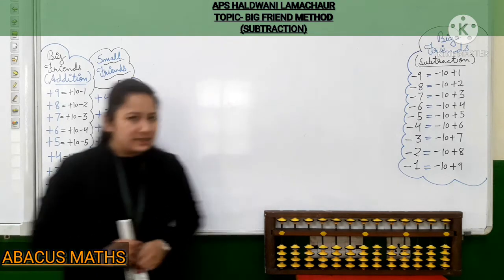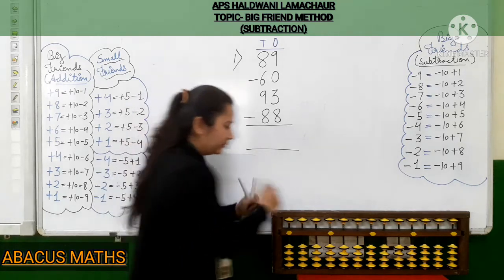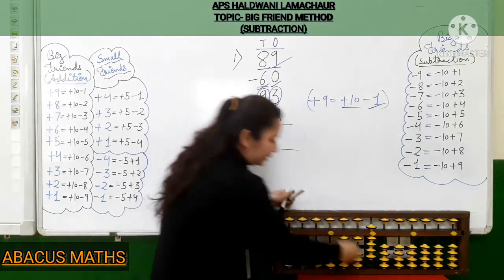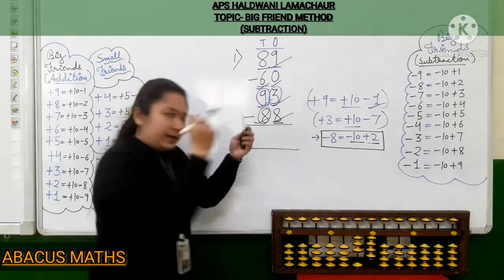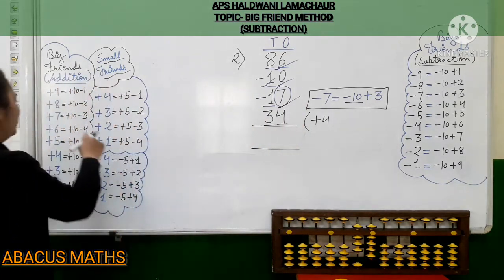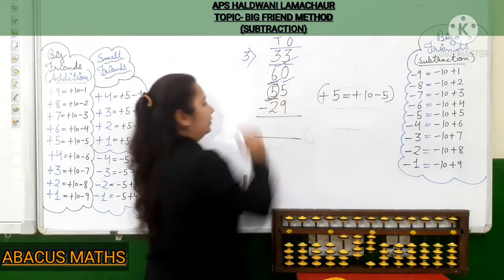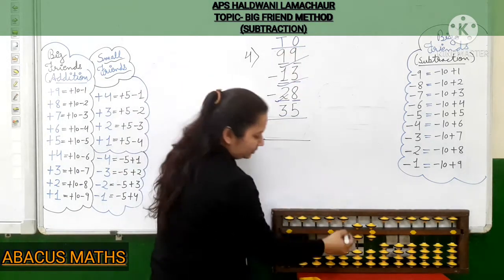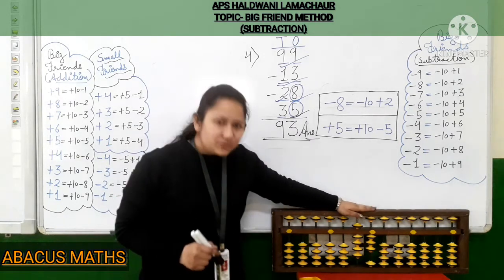Class3rd&4th#Abacus Maths#Big Friend Method(SUBTRACTION)